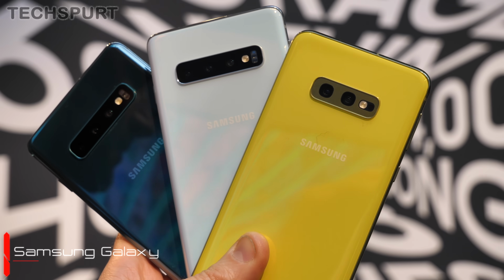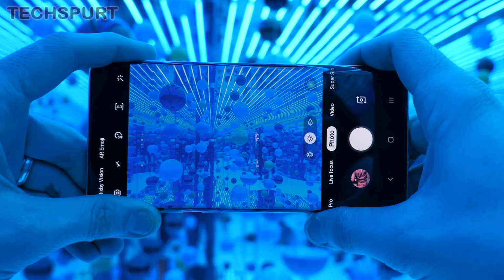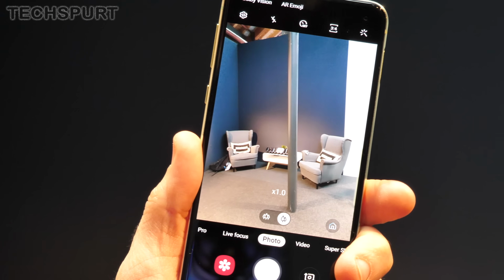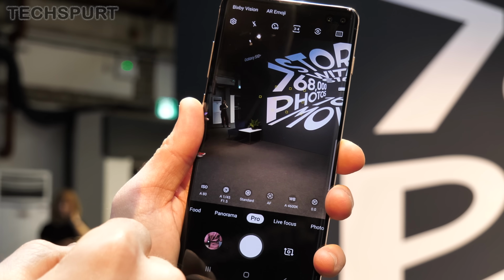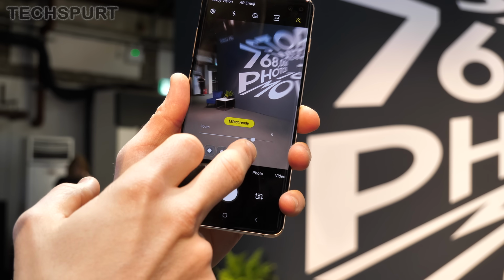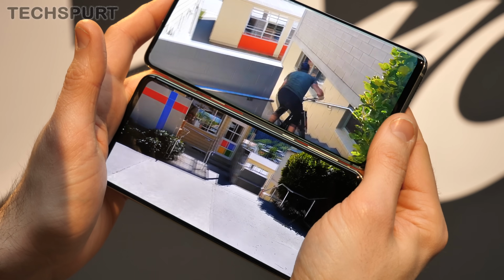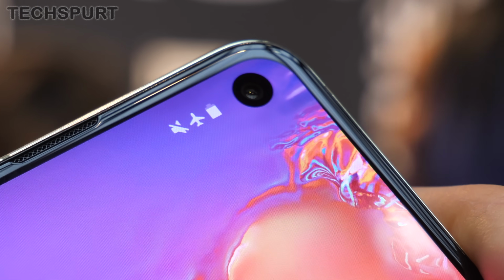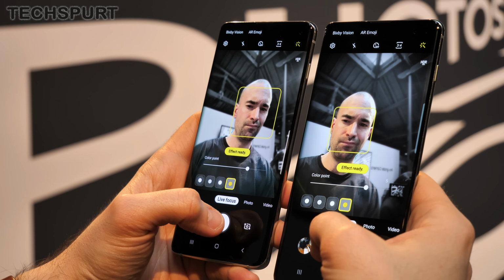Galaxy S10e, S10 & S10 Plus Cameras | Full Tour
Hands-on comparison of Samsung's Galaxy S10, S10+ and S10e camera hardware, plus a run through the best new photo and video features.

While the Galaxy S10 and the Plus-sized model both boast a triple-lens setup on the back end, complete with Ultra Wide Angle and Telephoto options, the cheaper S10e smartphone cuts out that zoom lens entirely. Still, Samsung's camera app serves up almost identical modes and tools to all three 2019 handsets. You can shoot up to 4K resolution video at 60FPS, with an option for HDR (and even HDR10+) capture. The new Best Shot mode helps you capture a great quality photo using the Rule of Thirds, and all of Samsung's older cam modes from the S9 are back in action.

Around front, the S10 Plus offers a dual lens selfie camera, while the other S-series mobiles stick with a single 10MP lens. You can grab 4K res video once more, and Live Focus portrait shots too.

Check back soon for a full comparison between the Samsung S10, S10e and S10+ camera tech and big rivals such as the Mate 20 Pro, to see which has the best mobile optics!